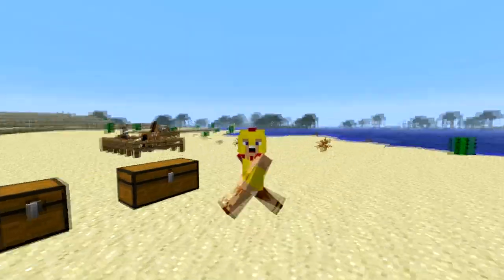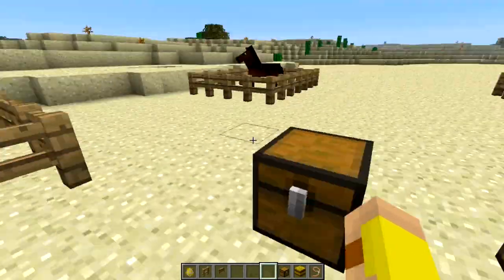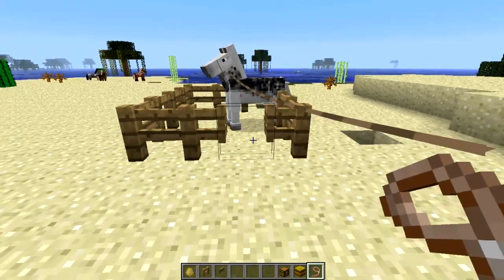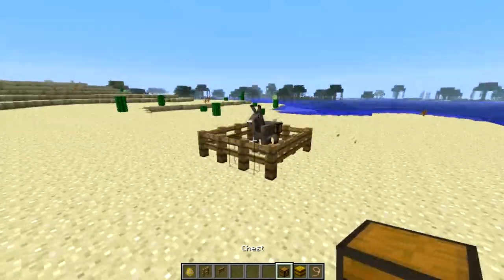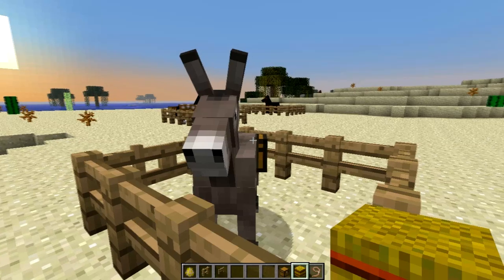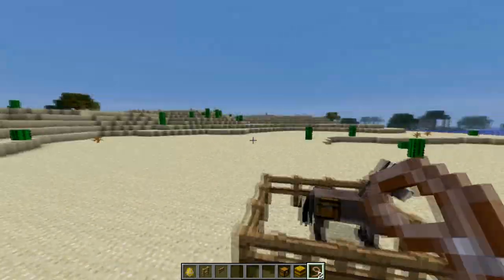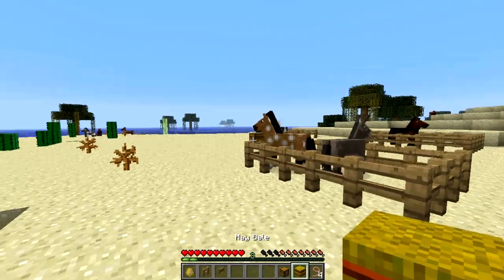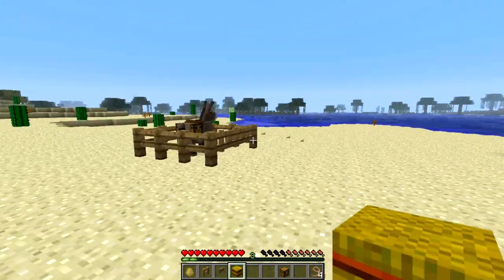Minecraft Horses - How to use NEW (Hay, Lead, Saddle) Items for Horses Minecraft 1.8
Minecraft horses